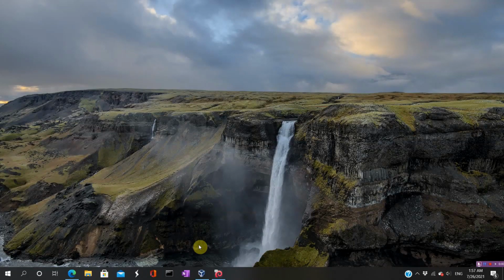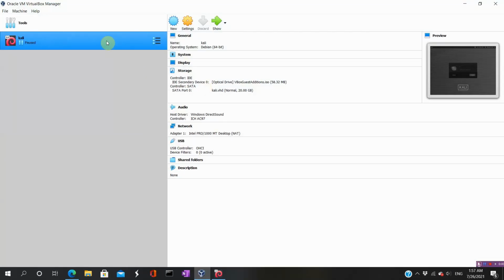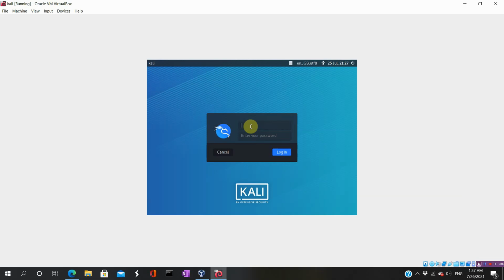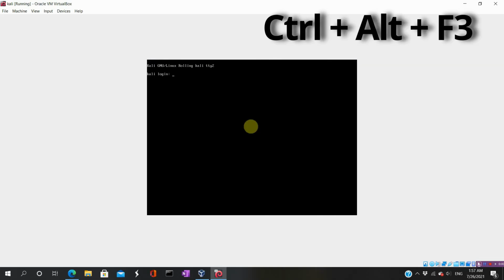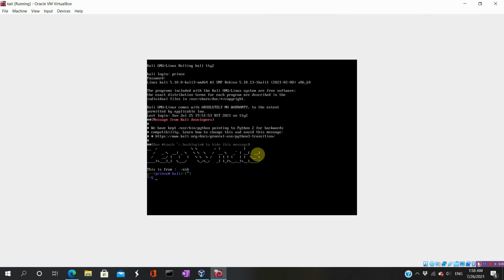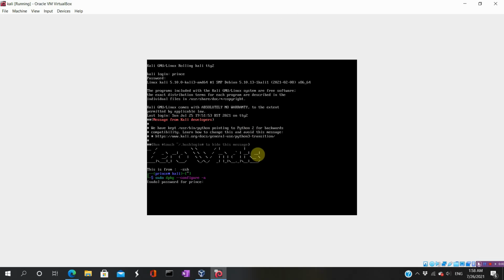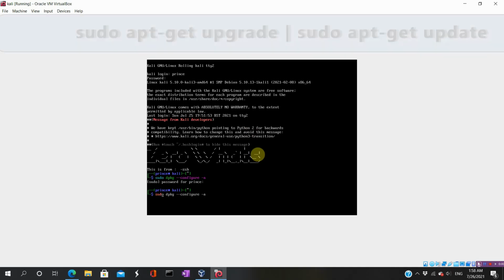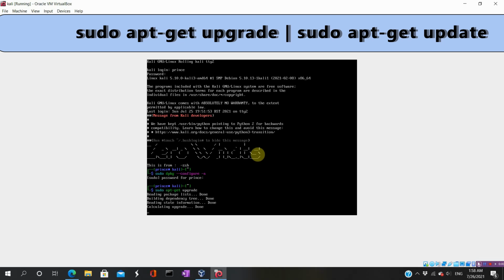Linux Login Loop Issue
Fix the indefinite login loop issue that occurs in linux with these simple steps.

Timestamp
00:00 Introduction
00:20 Login loop Issue
00:40 Root Cause possibilities
01:45 Step 1-  Entering Terminal from login page
01:58 Terminal Commands
03:00 Making space in my PC(you can skip this if you are in hurry!)
04:45 Reboot & Results
06:00 Summarized
06:36 Add on - Increase Virtual machine's storage

-Zero Whats